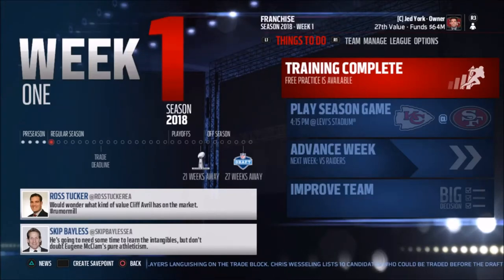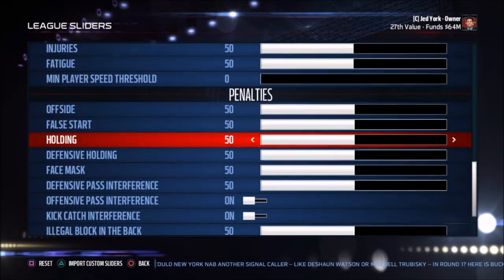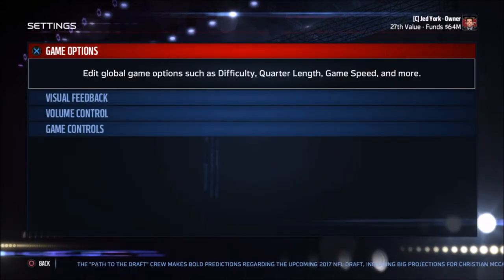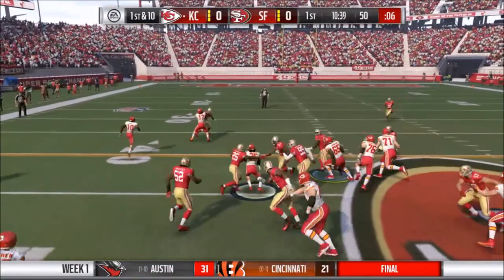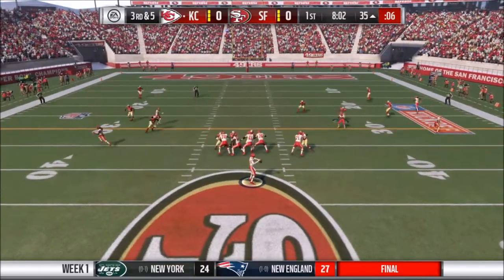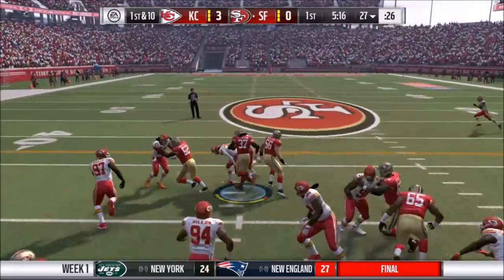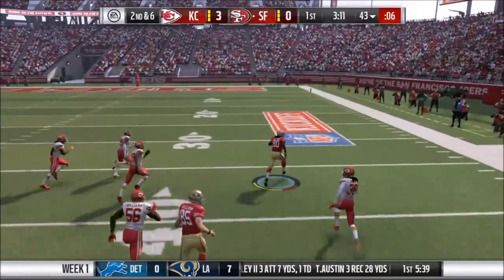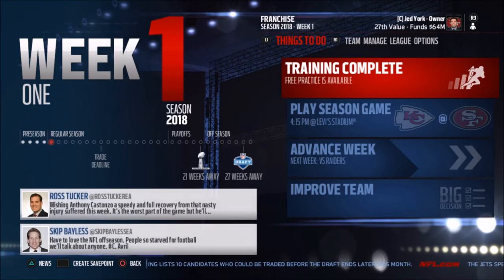Madden 17 Updated Sliders! (ALL-MADDEN DIFFICULTY)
Shoutout to MrHurriicane and Charter04. These sliders give good balance in the gameplay.

NOTE: None of the music or sounds used in these videos are owned by me and I do not claim any of the music or sounds.
My number 1 goal on YouTube is to provide you with awesome moments that resemble real sports moments such as Pierce's clutch 3 in 2012, Freese's game-tying triple in 2011, Butler's goal line INT in SB49, etc. I use sliders that can give an accurate representation of real sports and also a correct challenge. I can't take all the credit for the ideas that I came up with for this channel as I was inspired by mainly Aaerios and JerseyBorn to have a different style of presenting franchises to the audience. I also got big-time inspiration from Moonlightswami, MrHurriicane, StraitOuttaBoston, and Sneakyp. While the franchises are my main focus, I will also provide some NBA, MLB, and NFL discussions, along with what ifs that were inspired by Mike Korzemba, Nick Smith, AFunkyDiabetic, and Dom2k. You don't have to, of course, but it'd be awesome if you did!
What is FranchiseNation

What is FranchiseNation you may ask? FranchiseNation is the never ending battle to ensure Franchise mode never disappears, and that one day it can reclaim its spot as the most played game mode in sports video games. We are fighting for realism, by providing the best sports videos possible of our Multi-Year Madden, MLB, and NBA Franchise Modes. We will not let the best thing to happen to sports video games die out because of fantasy modes like MUT, MyTeam and Diamond Dynasty. We may play them, but our focus will always be our pursuit of championships in our respective, and unique franchises.